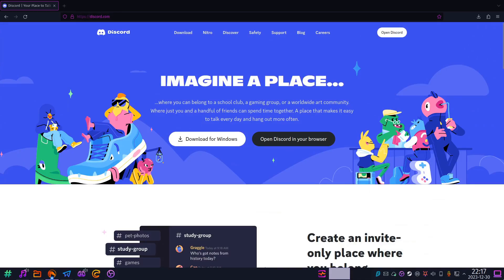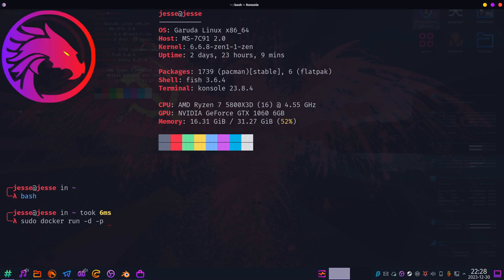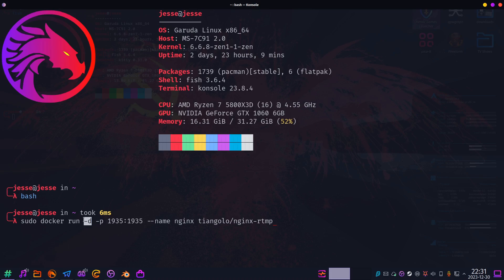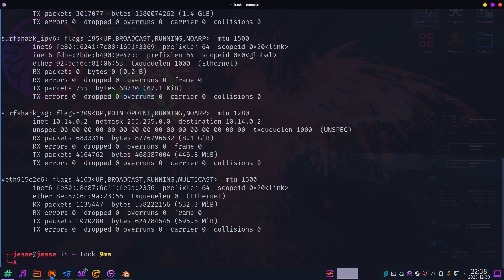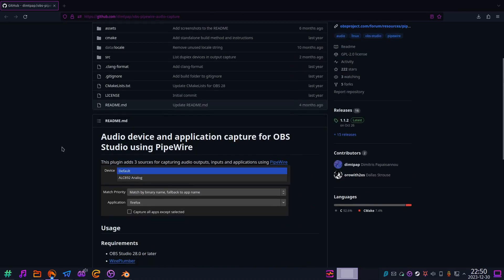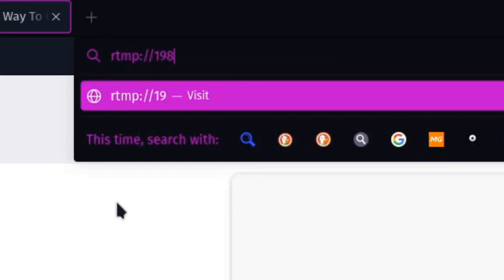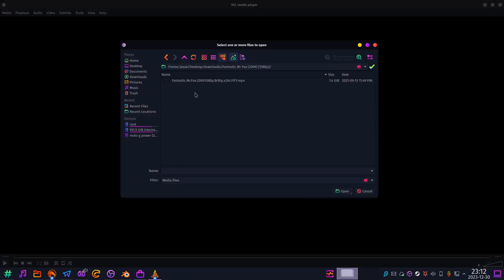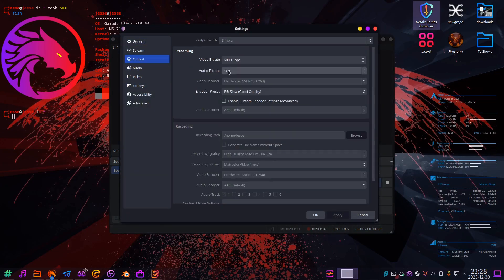Ditch Discord Streaming & Use This Instead! (Easy RTMP Setup!)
Video formatted mildly as a tribute to Royal Skies, whose Blender tutorials have been indispensable to me.  I aspire to make tutorials as clear, useful, and succinct as he does.

There is actually an even easier, and more resource-efficient way to stream and even schedule streamed videos, right from your command line, but I didn't want to scare people off with too much terminal use.  Maybe for a future video.

sudo docker run -d -p 1935:1935 --name nginx tiangolo/nginx-rtmp

Legal addendum: This video is 100% encouraging you to break the law and violate copyright.  Intellectual property is theft.